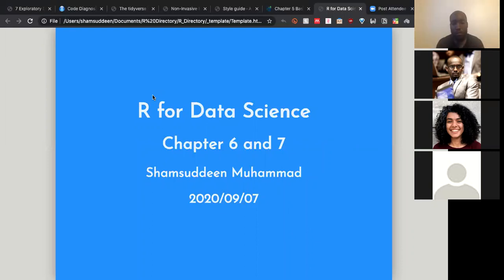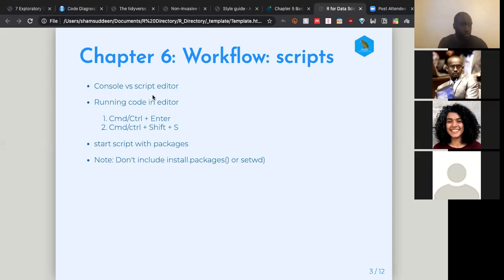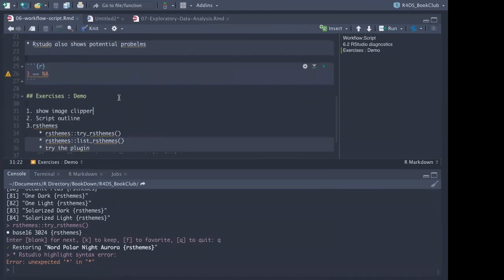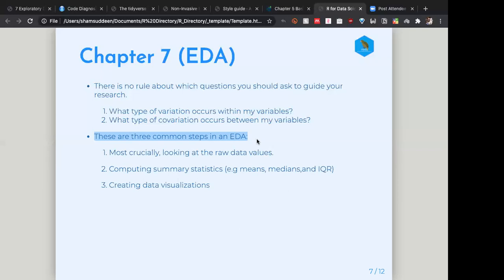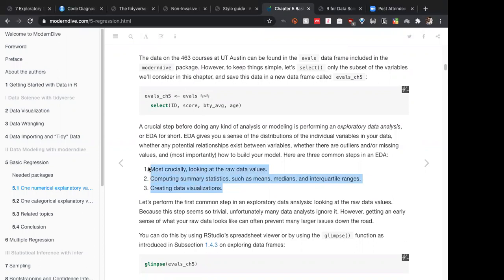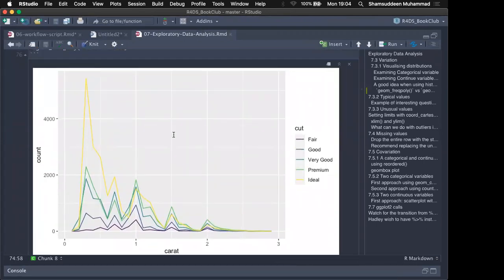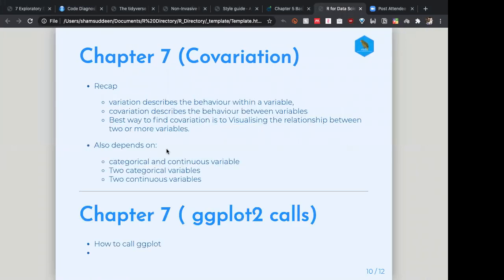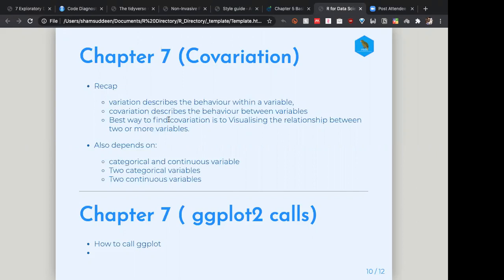R for Data Science Book Club: Chapters 6 & 7: Workflow (scripts) & EDA (2020-09-07) (r4ds02)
Shamsuddeen Muhammad presenting Chapters 6 & 7: Workflow (scripts) & EDA from R for Data Science by Hadley Wickham & Garrett Grolemund on 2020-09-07, to the R4DS Book Club. Cohort 2 [Africa/Europe]